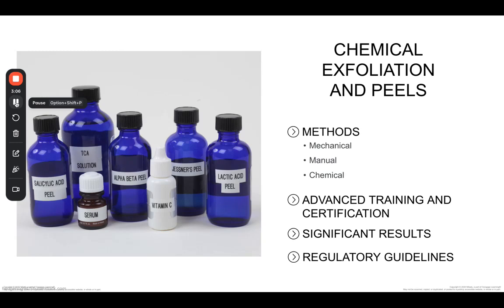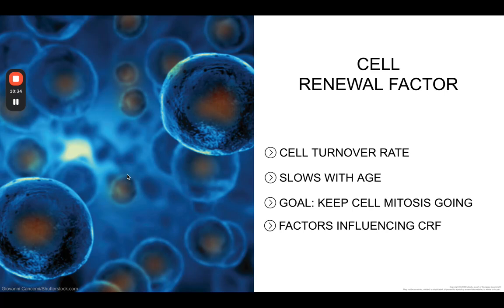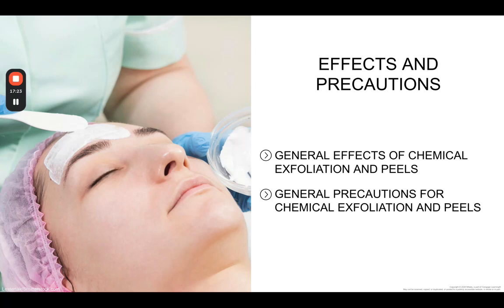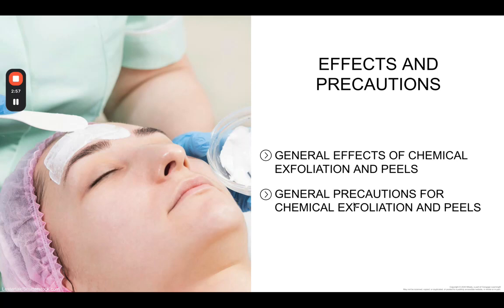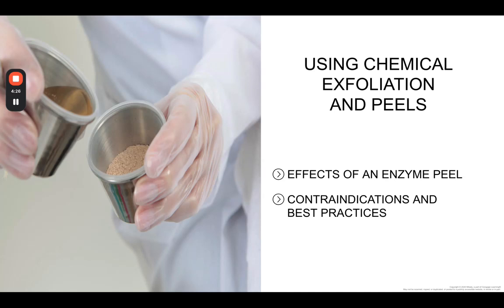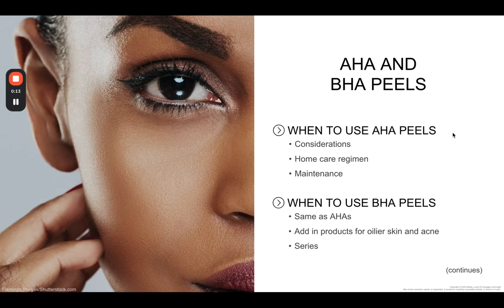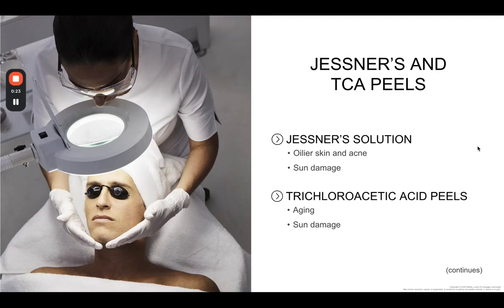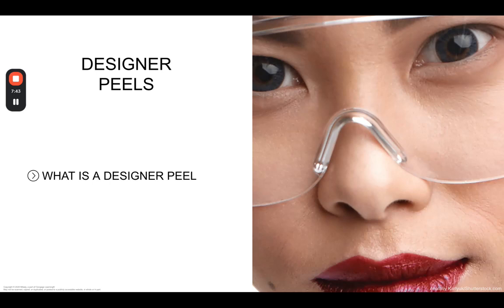Esthetics: Ch. 13 Advanced Topics (Part 1)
This video breaks down pages 641- 654 in Milady Standard Esthetics textbook!

This is for all esthetician students, aesthetician students, newly licensed Estheticians/Aestheticians in Texas, around the US, and around the world!

This video covers: AHA peels, BHA peels, Jessner's Peels, TCA peels, Enzyme Peels, and even Designer Peels. The more you know, the more you grow! Best Wishes!